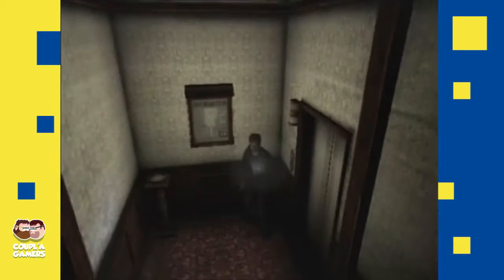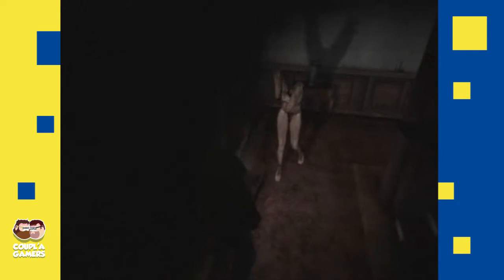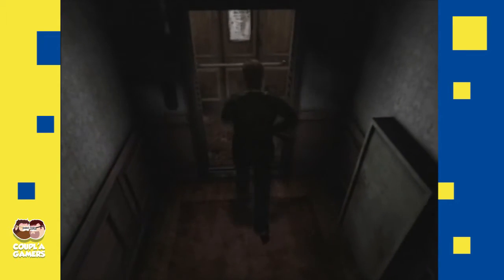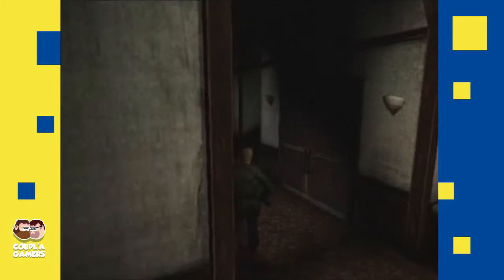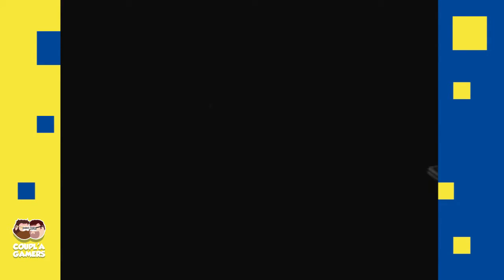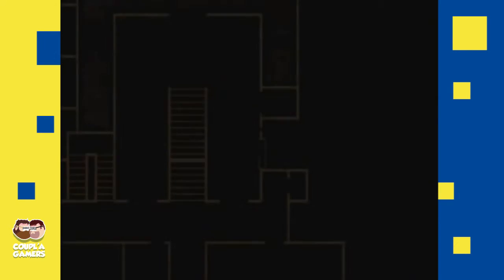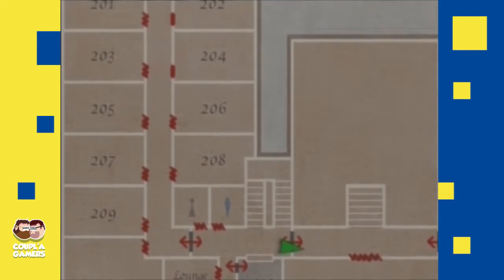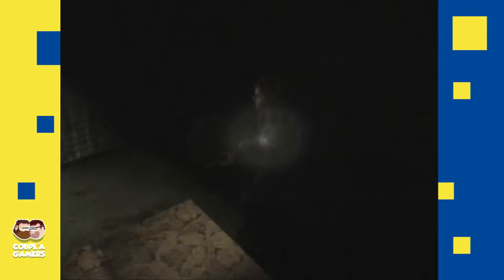THE GAY AGENDA | Silent Hill 2 #23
Nothing can stop us.

Like our stuff? Come stick around!